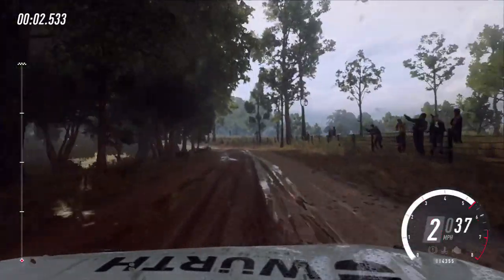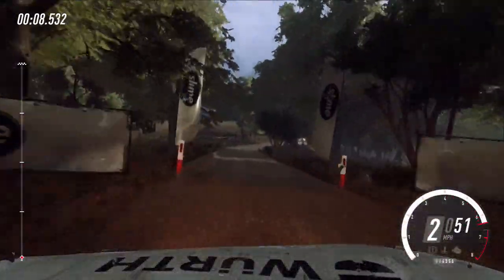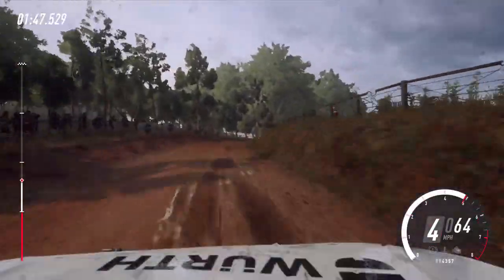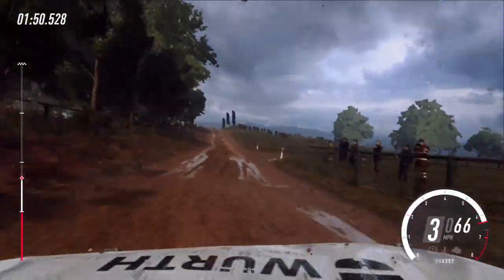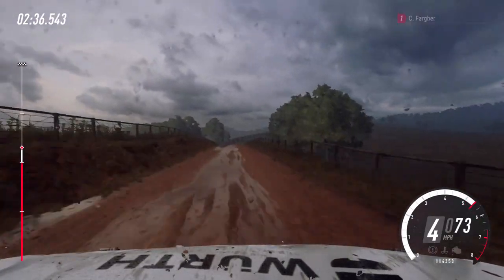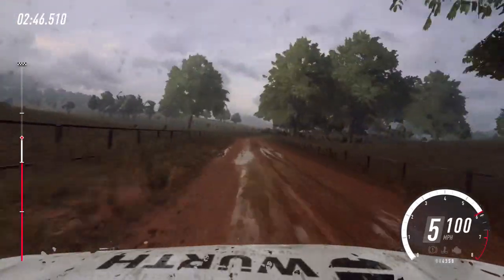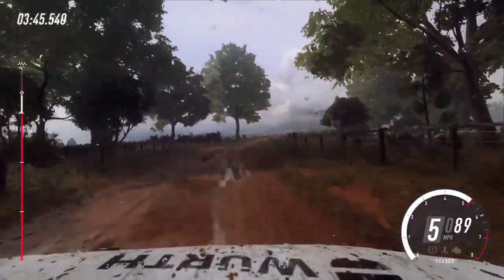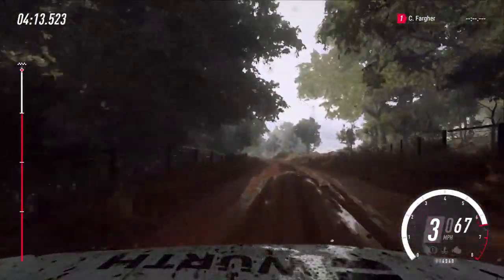Dirt 2.0 Rally @ Monaro Australia Monthly Challenge Stage 4 Peugeot 205 GTI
Dirt 2.0 Rally Australia Peugeot 205 GTI